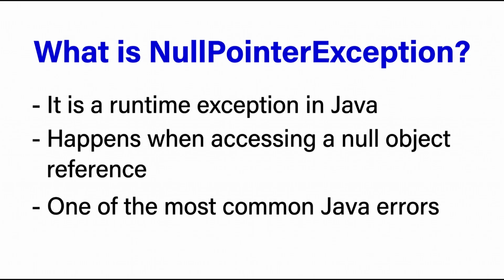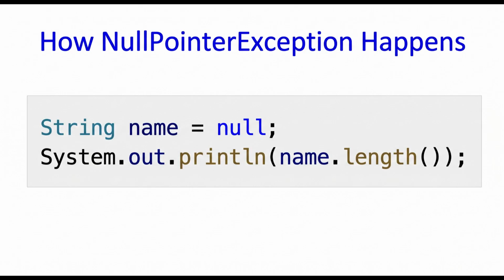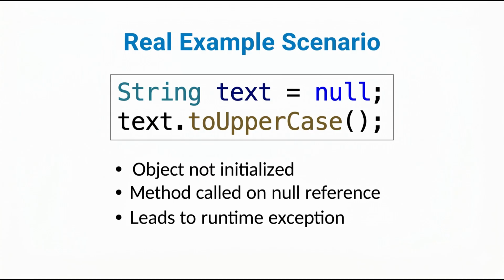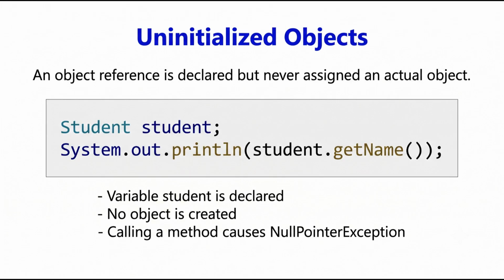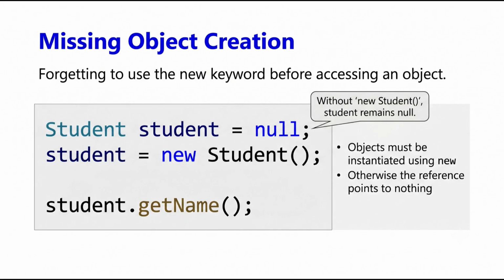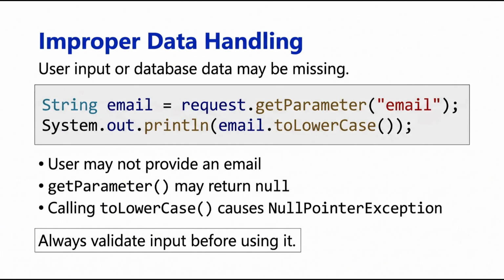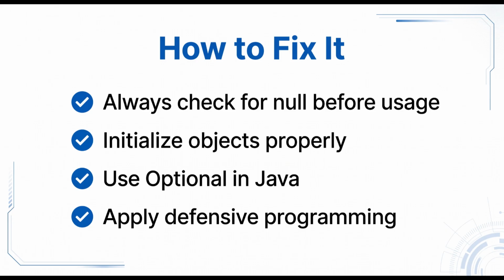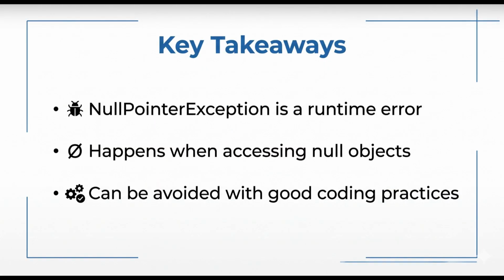How to Fix NullPointerException in Java Complete Beginner Guide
NullPointerException is one of the most common runtime errors in Java — and in this video, you'll learn exactly what it is, why it happens, and how to prevent it in your applications.

🔥 What You'll Learn:
✅ What is NullPointerException in Java
✅ What null means in Java
✅ Common causes — uninitialized objects, missing new keyword, API null returns, user input
✅ Real code examples of NullPointerException
✅ Best practices to prevent NullPointerException
✅ Using Optional to avoid null-related crashes

⏱️ Timestamps:
0:00 - Introduction
0:30 - What is NullPointerException
1:00 - Understanding null in Java
1:30 - How NullPointerException happens
2:00 - Common Causes
2:30 - Uninitialized Objects
3:00 - Forgetting the new keyword
3:30 - API returning null
4:00 - User input & web apps
4:30 - How to prevent NullPointerException
5:00 - Best practices & Summary